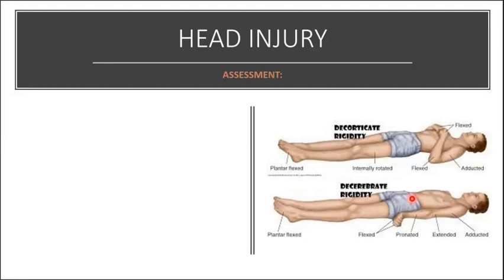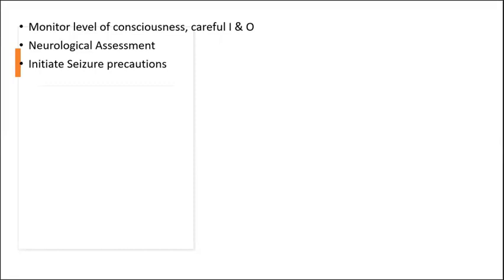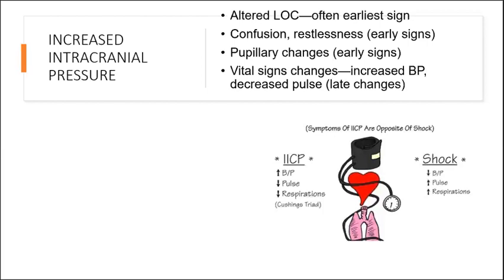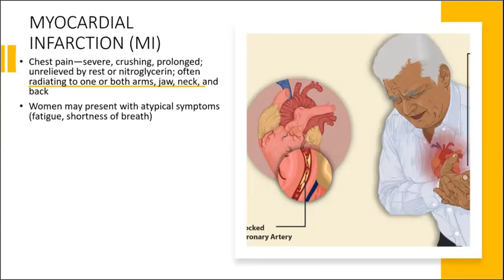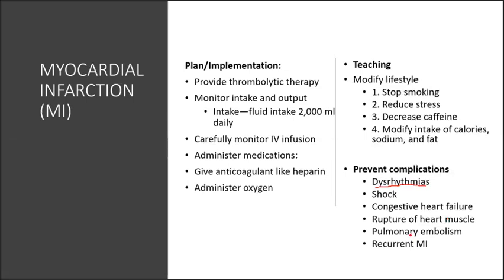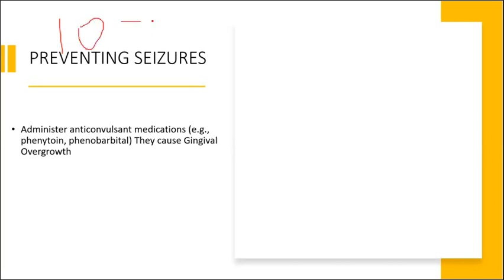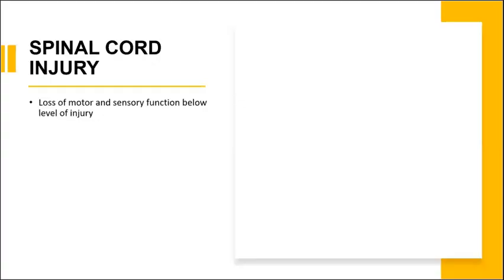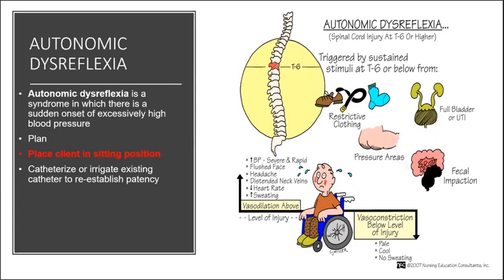NCLEX Content Review on Medical Emergencies (Module 1)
Head Injury
Skull Fracture
Increased Intracranial Pressure/ GCS
Myocardial Infarction (MI)
Seizures
Shock
Spinal Cord Injury
Autonomic Dysreflexia